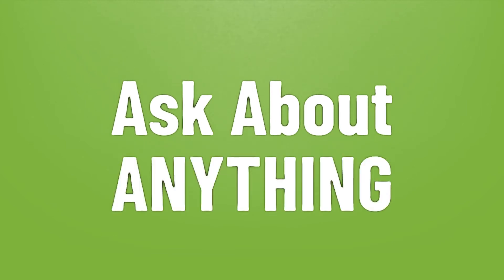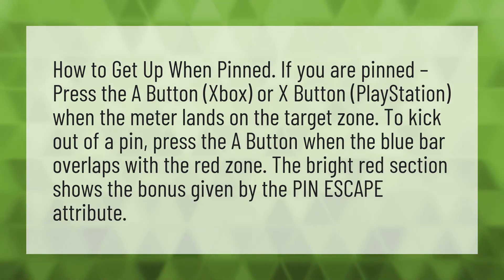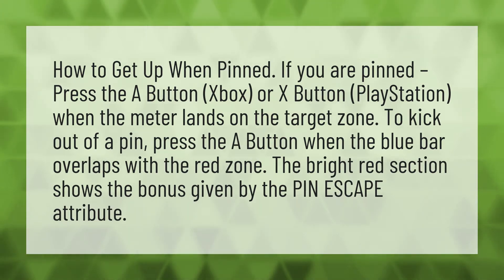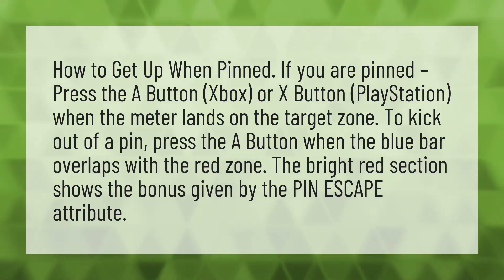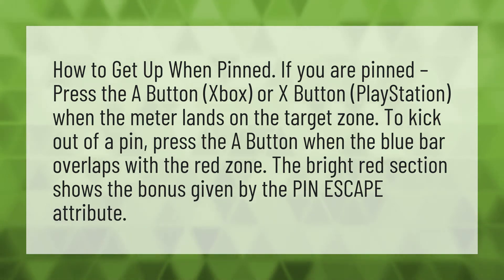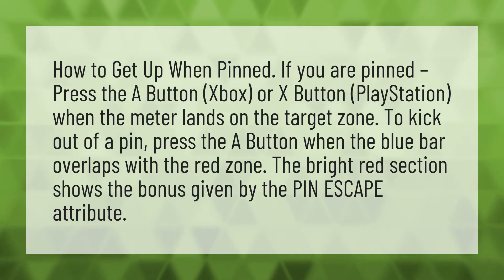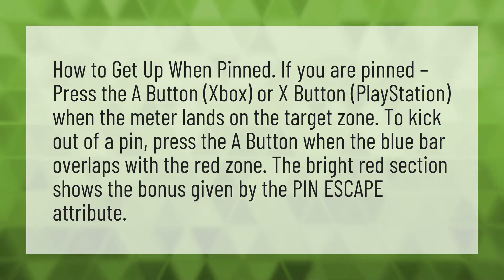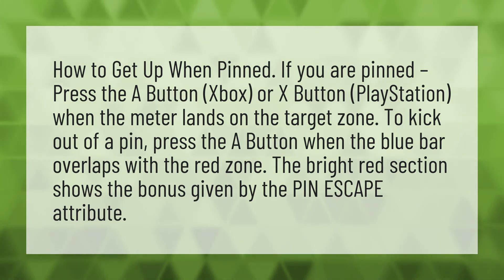How do you get up in WWE 2k20?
Wwe 2k20 • How do you get up in WWE 2k20?